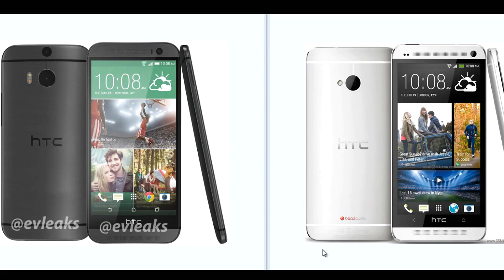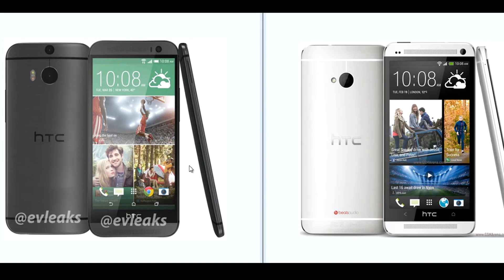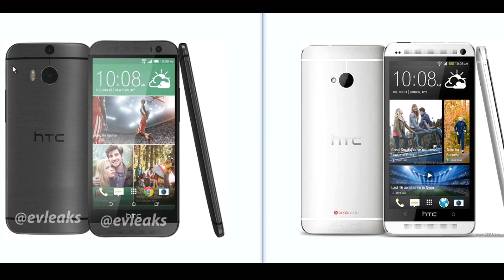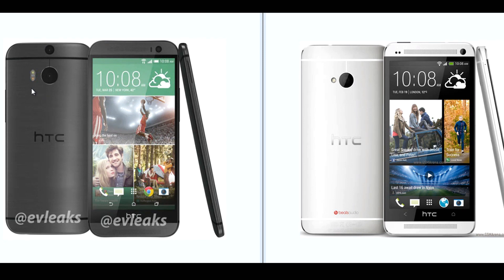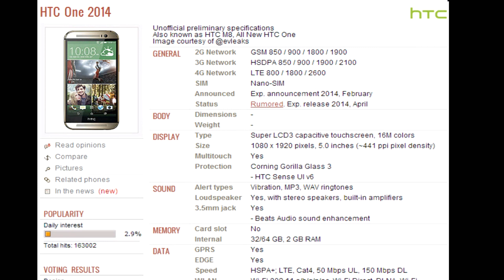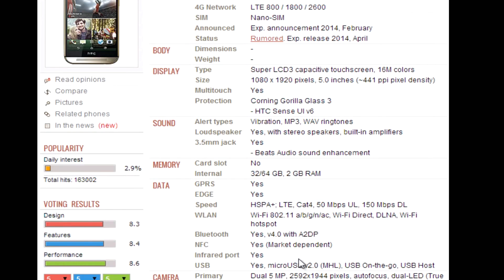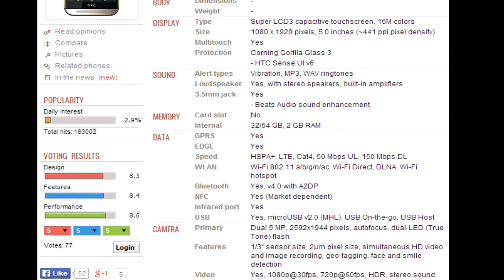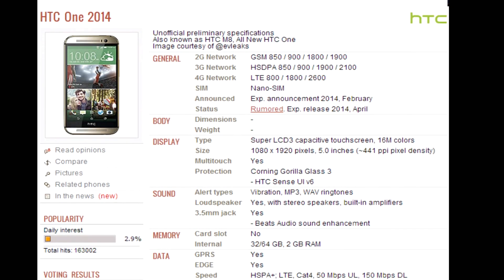HTC One 2014 (M8) - Rumour Round-Up